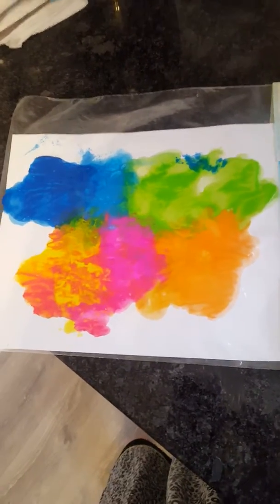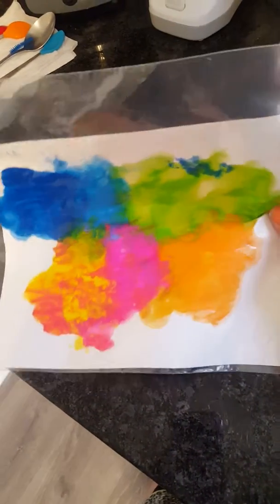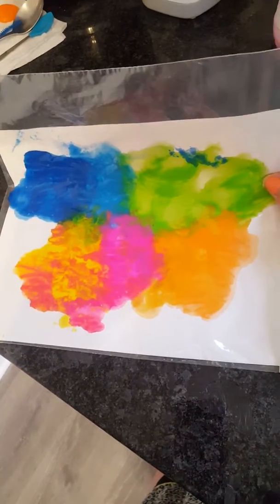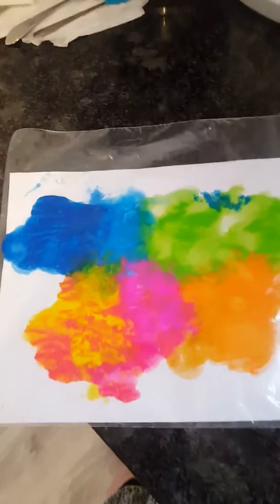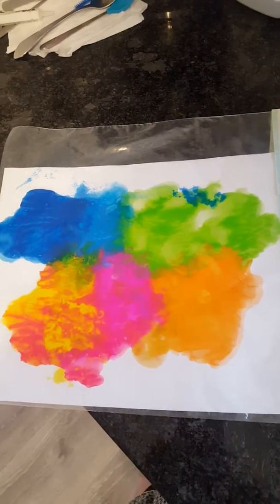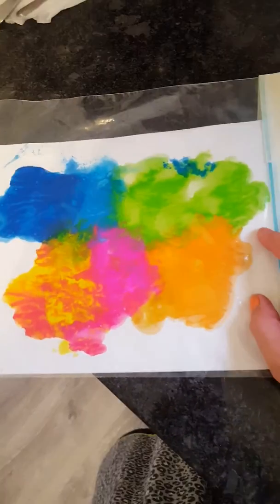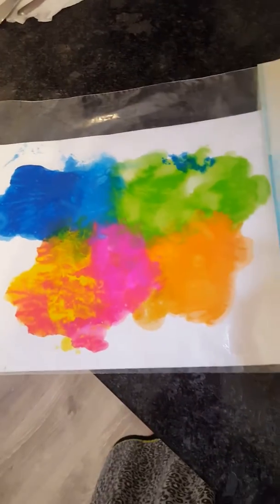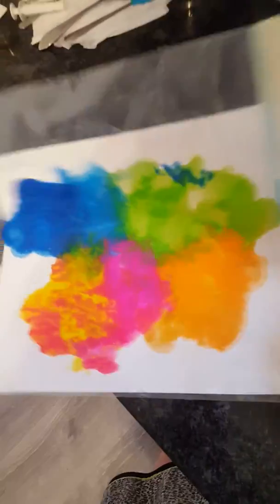Painting DIY took 2 seconds!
Nice idea I saw to get your 10 month old to paint. But my daughter was uninterested 🙃